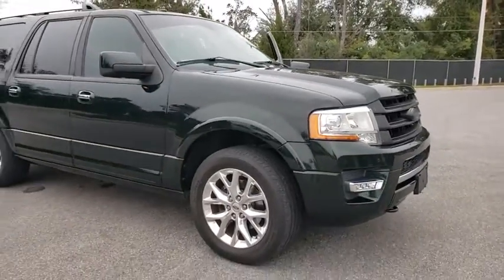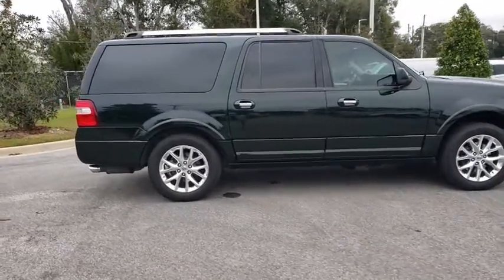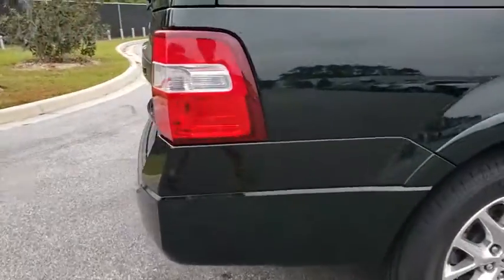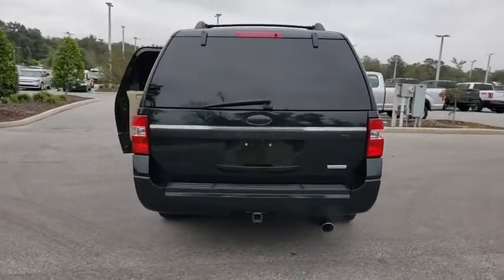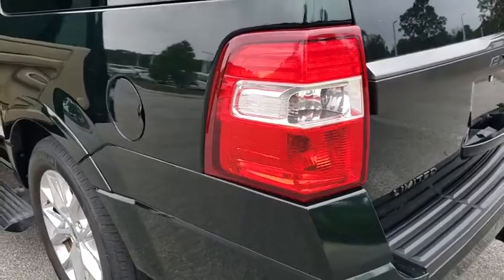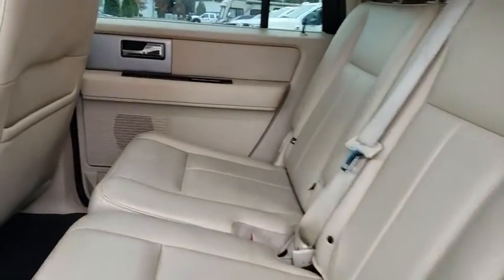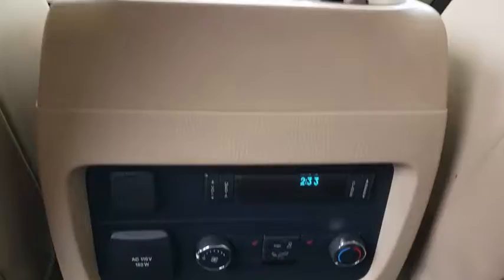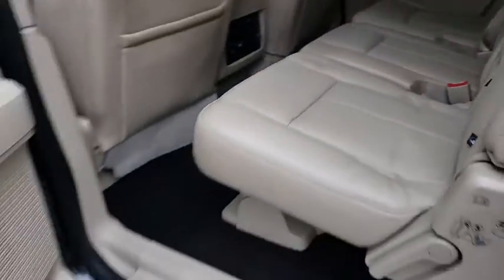2015 Ford Expedition EL The Villages, Leesburg, Belleview, Wildwood, Crystal River, FL 191600A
Green Gem Metallic Used 2015 Ford Expedition EL available in The Villages, Florida at
2015 Ford Expedition EL Limited - Stock#: 191600A - VIN#: 1FMJK2AT6FEF06314

Village Ford
11660 SE Highway 441

Recent Arrival! This 2015 Ford Expedition EL Limited in Green features: 4WDAwards:* 2015 KBB.com Brand Image AwardsAsk about our exchange policy !!Reviews:* If you want to tow, haul, or just carry everyone you know plus their friends, the 2015 Ford Expedition may just be the ticket. The new engine should improve fuel economy - relatively speaking - and this big rolling box has excellent cargo space. Source: KBB.com* Redesigned for 2015 welcome in the all new Ford Expedition. A new aggressive front end creates a bold presence that's perfectly matched to the large and capable Ford SUV. The bold grille and lower front fascia come in a finish unique to each model, including the new Platinum model. The available jewel-like projector headlamps and standard LED fog lamps provide advanced performance in an elegant, contemporary style. Inside the spacious, refreshed eight-passenger interior, you'll find style, comfort and a long list of new technologies. With the touch of a button you can control the available PowerFold third-row seats to fold down completely flat into the floor or with a 60/40 split. You can now maintain complete connectivity while on the road with available voice-activated SYNC with MyFord Touch. With SYNC, it's easy to make a call, listen to a text message, explore new music, and find just about anything with simple voice commands. The Expedition is powered by an advanced 3.5L V6 EcoBoost engine. You'll experience the benefits of this engine every time you get behind the wheel as the EcoBoost engine delivers added power without sacrificing fuel efficiency. The available hill start assist/descent control helps to keep you in control, and is particularly useful when towing. The independent multilink rear suspension is available with a rear mechanical load-leveling feature, which automatically levels the chassis when carrying a heavy load. The standard rear view camera is very helpful and displays real-time visuals on the 4.2 center screen. Also available is the Blind Spot Information System which detects vehicles entering your blind spot zones and alerts you with an indicator light in the corresponding outside rearview mirror. Source: The Manufacturer Summary